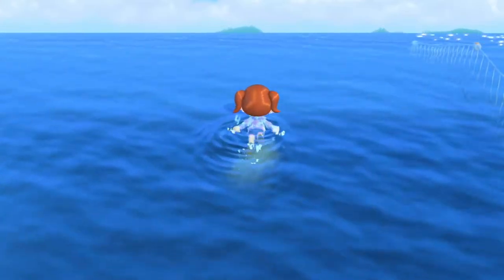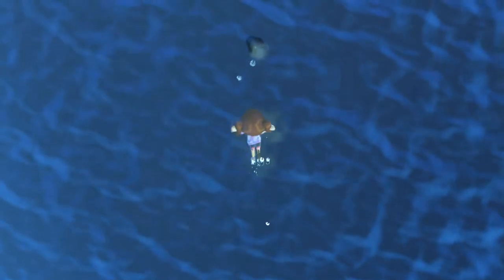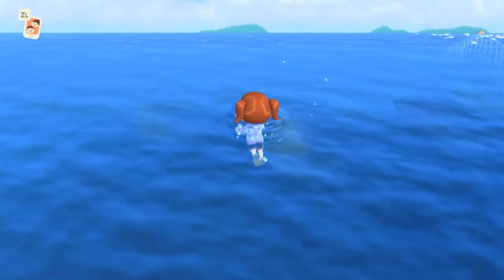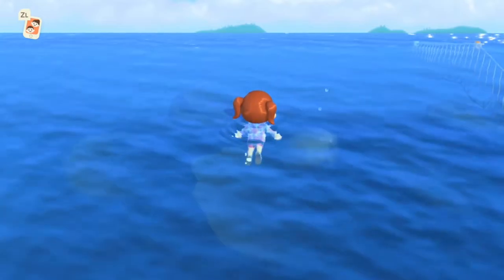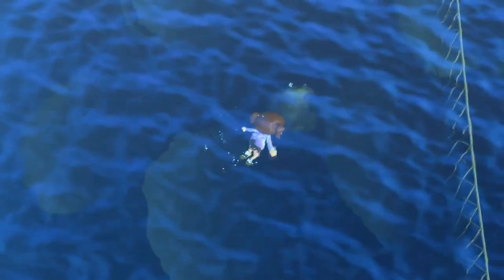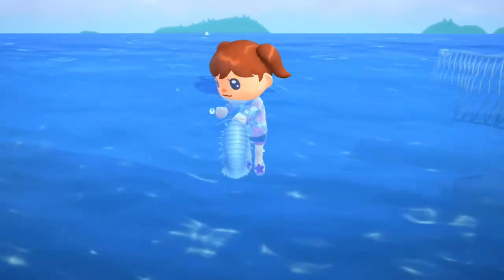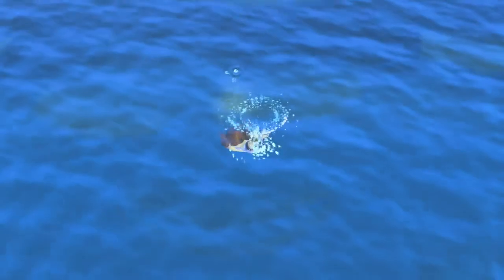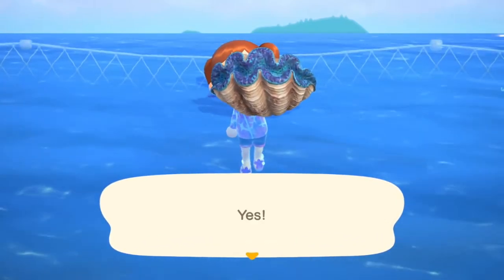ACNH Little Tip #12: Catching Fast Sea Creatures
Sea creatures? More like Sea creatuARGHS because they can be so frustrating to catch. But we can be sneaky. :)

Please go follow Xamuswing's Twitter page!